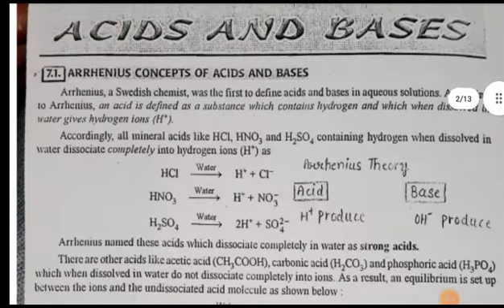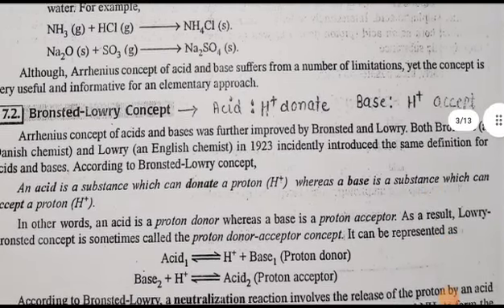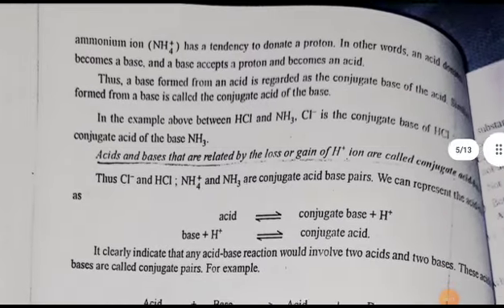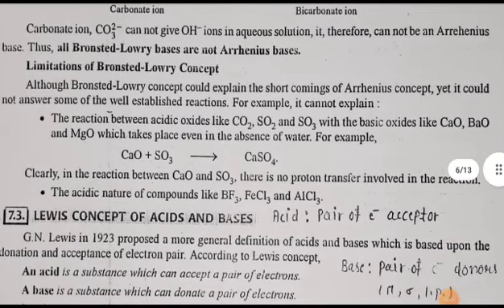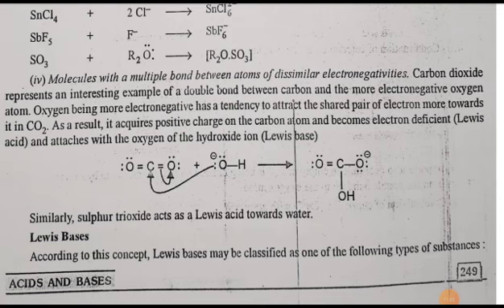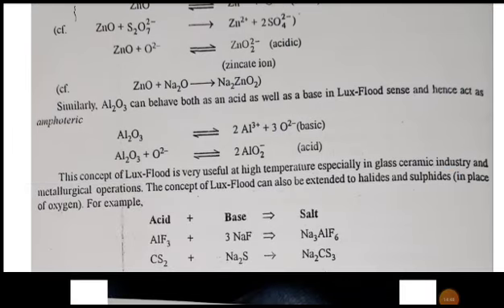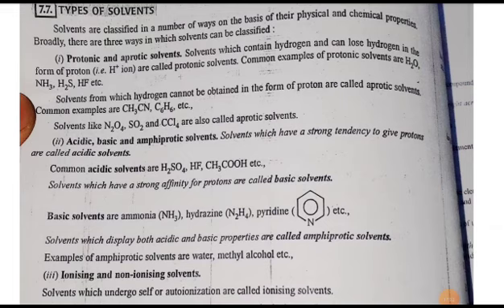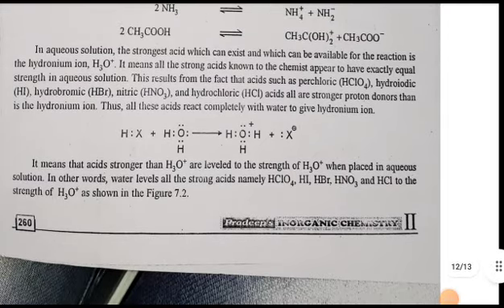Acids & Bases by Annu 1211271090042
Acids & Bases by Annu 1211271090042 Pradeep Inorganic Chemistry Dr KK Bhasin